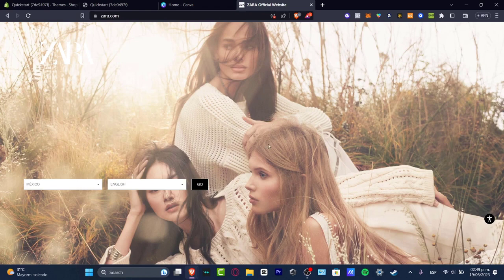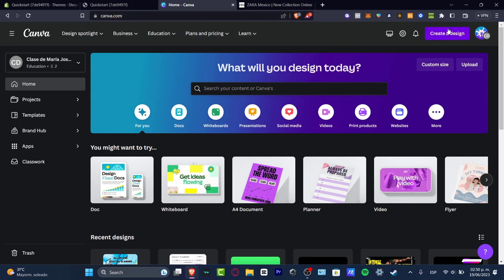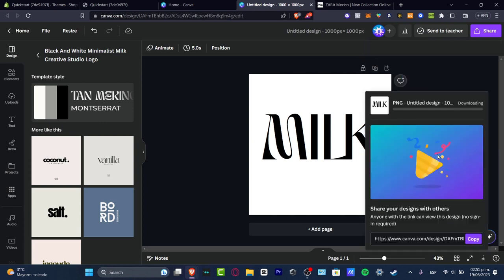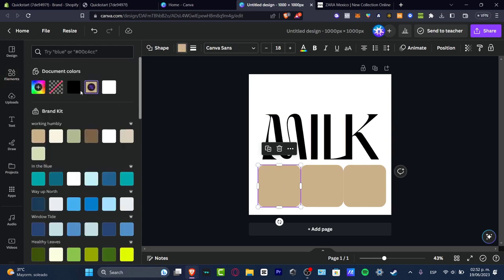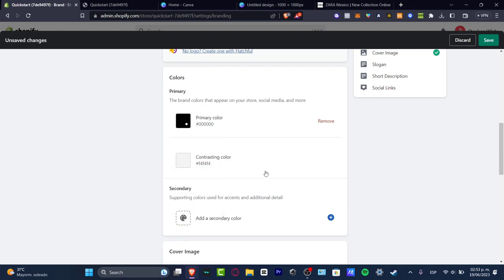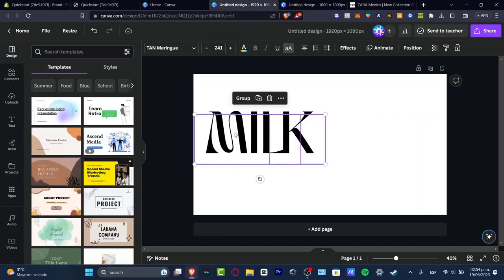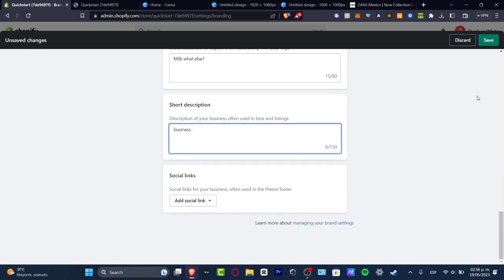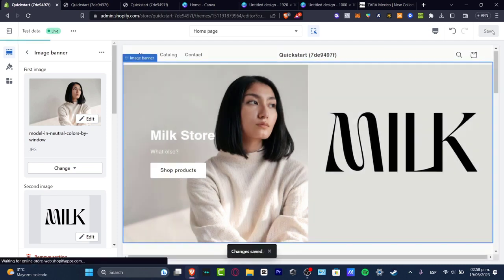How To Create a Quality Clothing Brand on Shopify 2026 (Step by Step)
Creating a quality clothing brand on Shopify requires careful planning and execution. The first step is to define your brand's unique style, target audience, and value proposition. This will guide your product selection and marketing strategy. Next, choose a visually appealing and user-friendly theme for your Shopify store.

Invest in high-quality product images and descriptions to showcase your brand's identity and build trust with potential customers. Utilize Shopify's built-in tools for inventory management, customer support, and marketing to streamline operations. Finally, engage with your audience through social media and targeted advertising to drive traffic to your store. By following these steps, you can establish a strong and reputable clothing brand on Shopify.